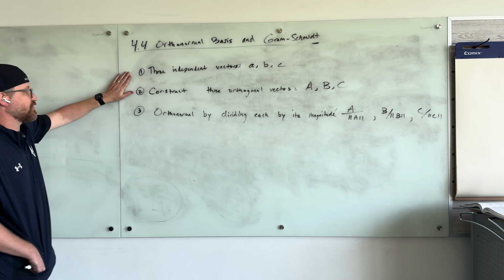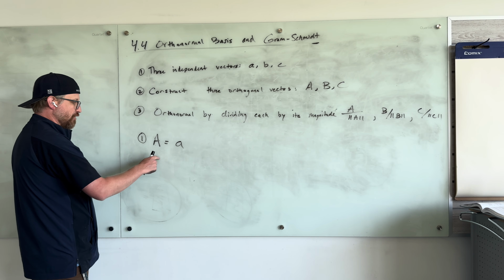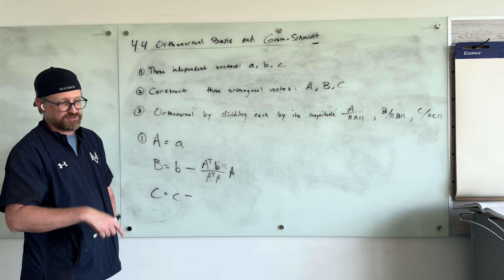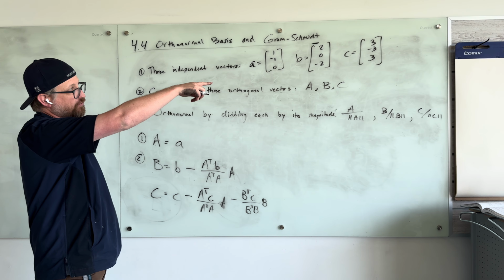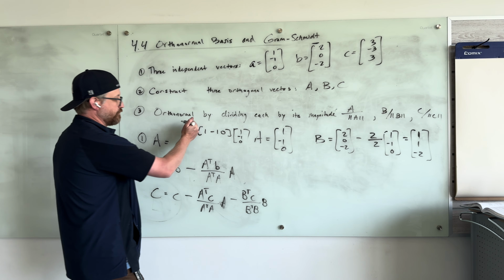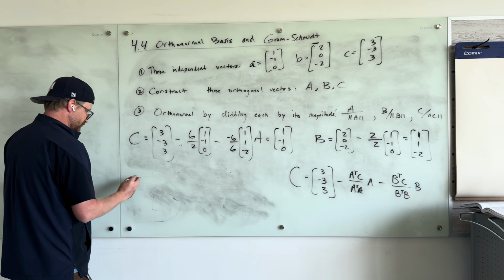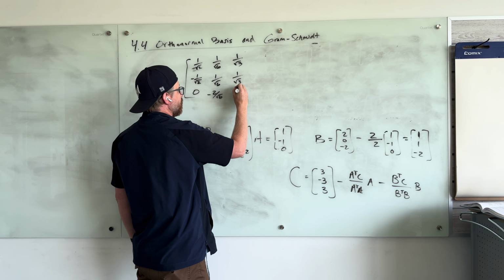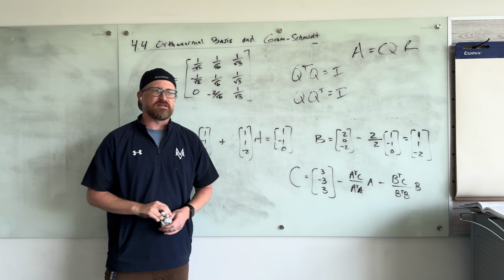LA 4.4.3 Orthonormal Basis and Gram Schmidt